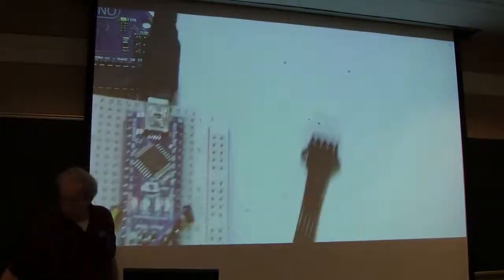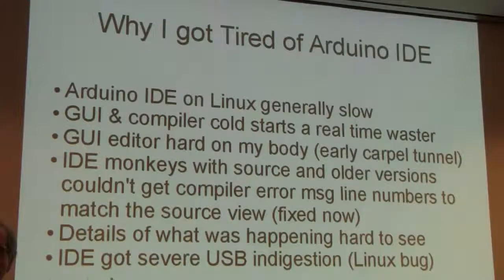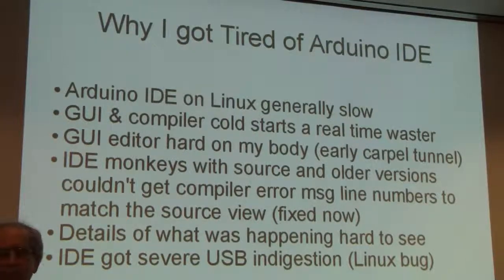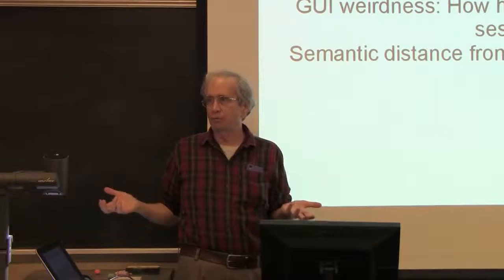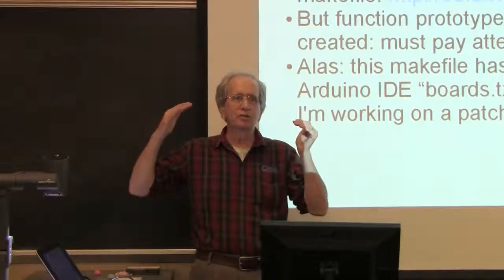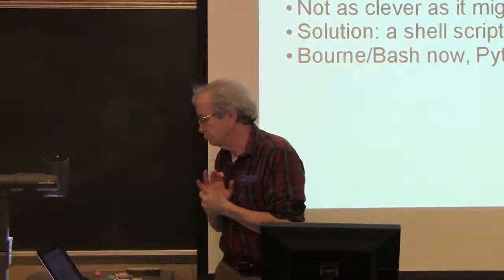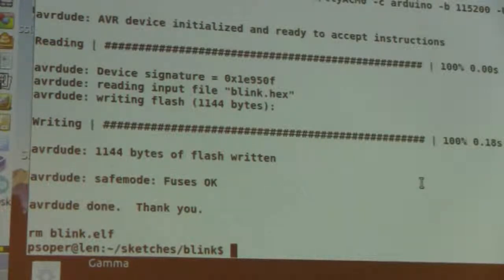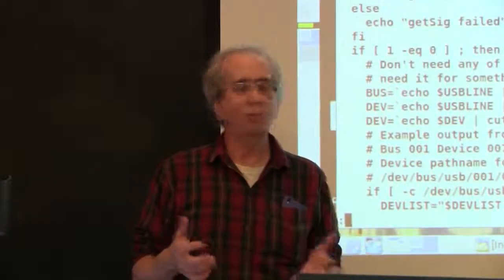Alternatives to the Arduino IDE on Linux - TriEmbed December 14, 2015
Pete Soper explains why he went with an alternative to the Arduino IDE for firmware development on Linux and does a few simple demos.  Recorded by Craig Cook.